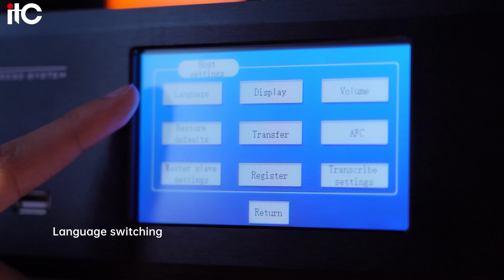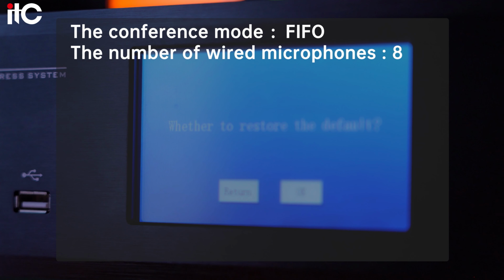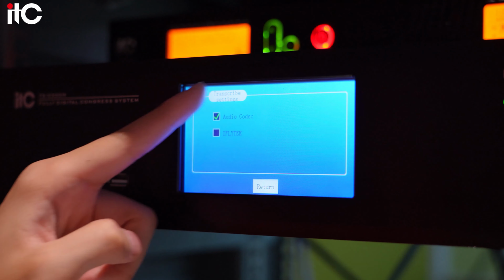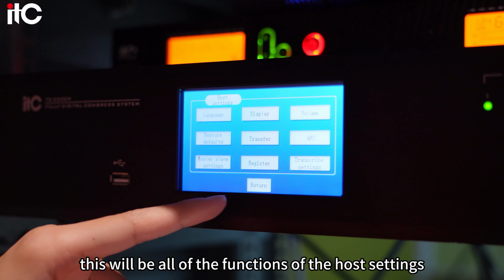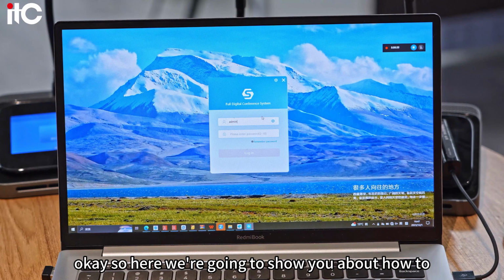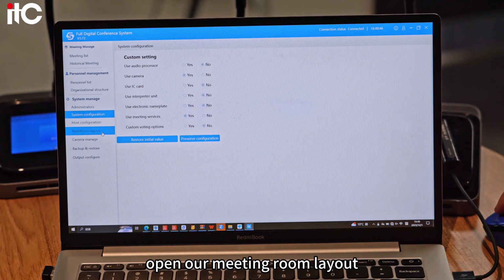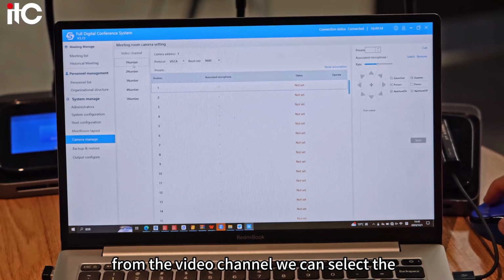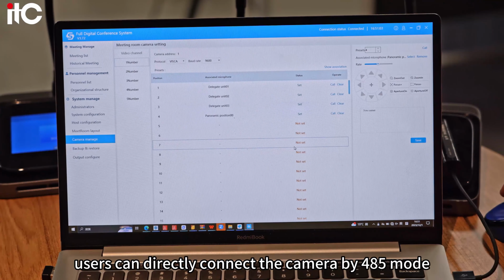TS-0300M Function Introduction